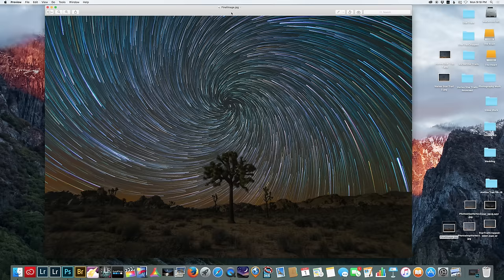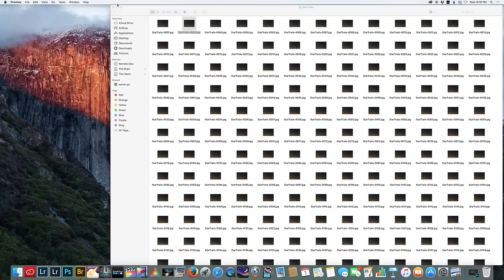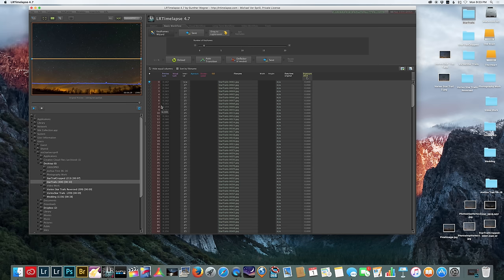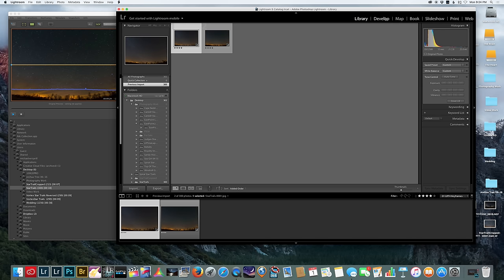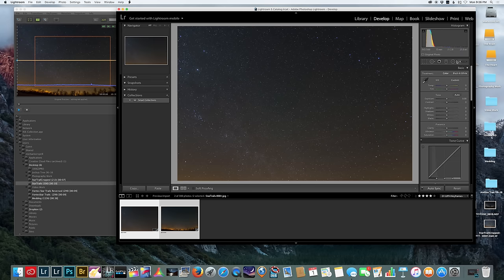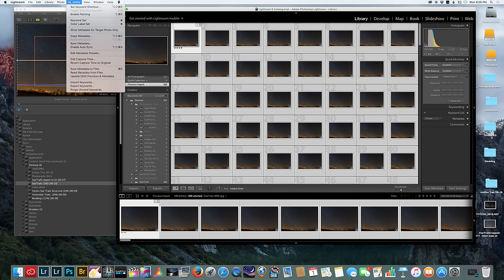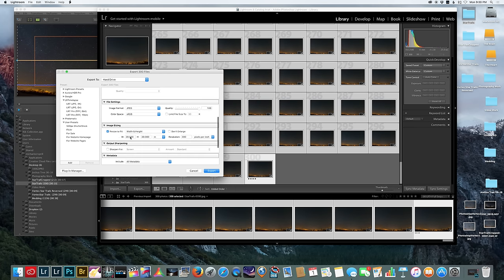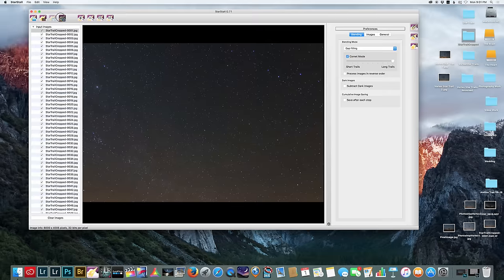Vortex Spiral Star Trail Tutorial using LRTimelapse 4, LR, and Starstax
This is a tutorial to create the vortex / spiral star trail effect without building a slow zoom machine.  You still need to go out and photograph stars for about 3 hours to get enough images to create the spiral.  Make sure you are aiming at the north star for the best results.